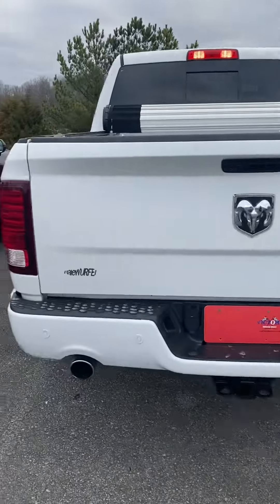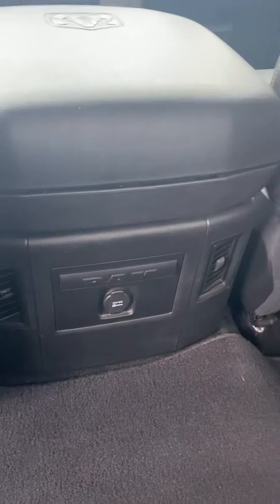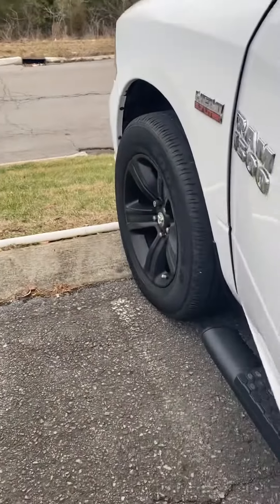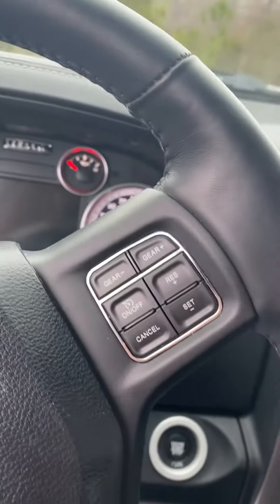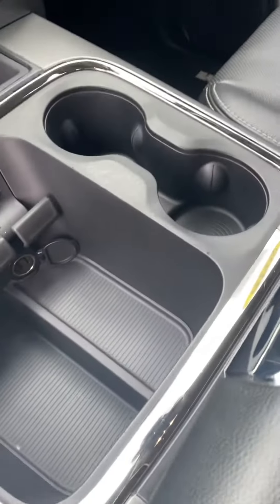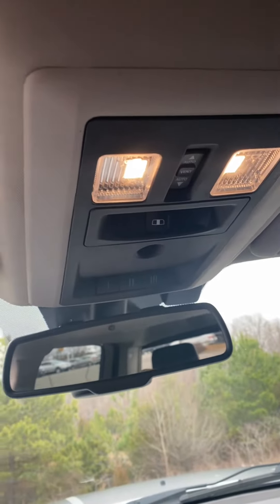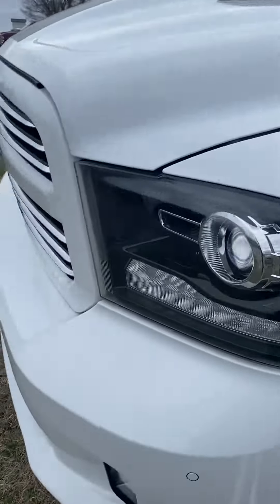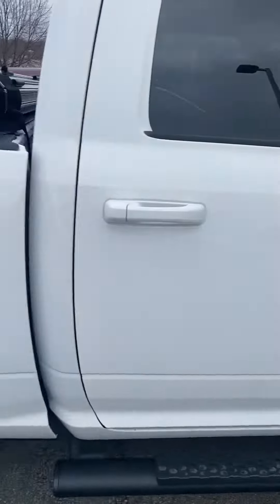‘16 Ram 1500- 21B12306